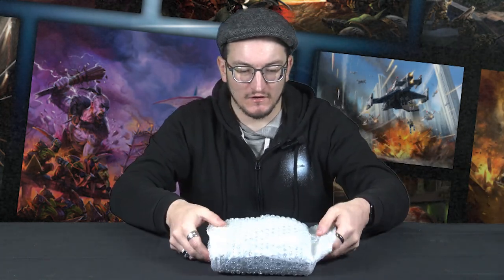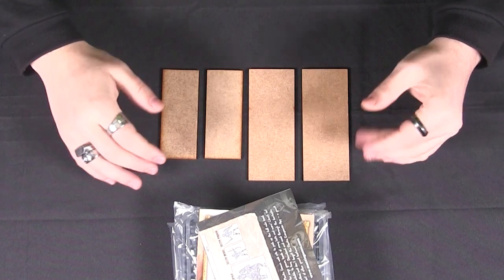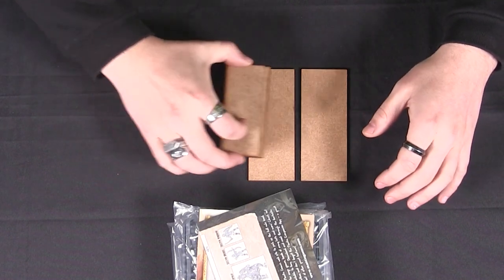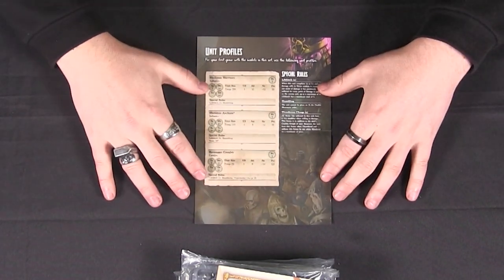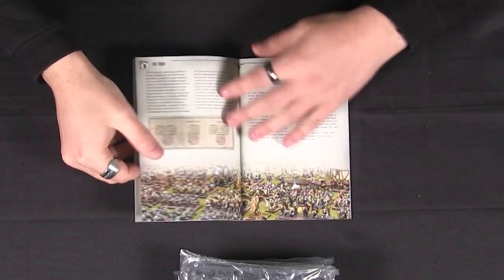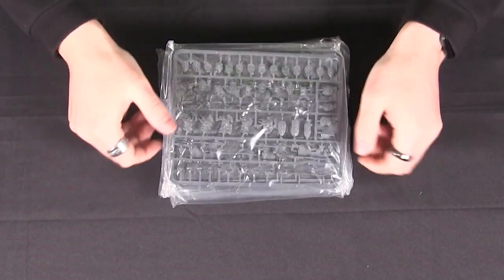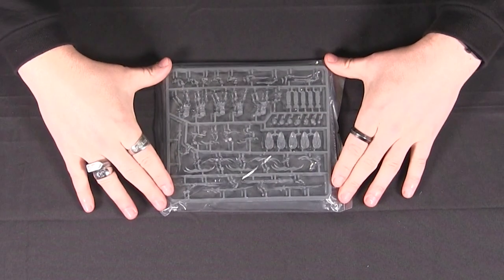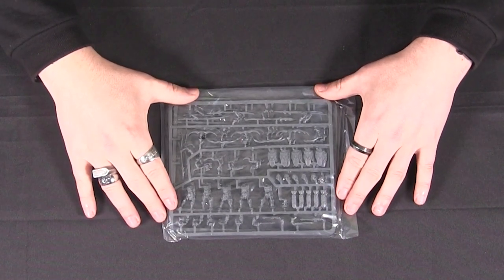Unboxing The New Ambush Sets - Empire Of Dust